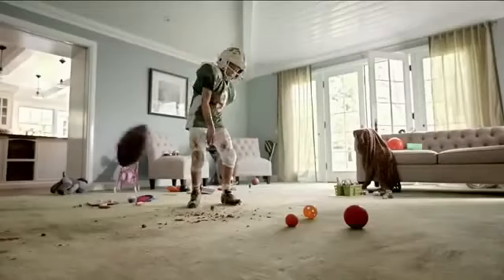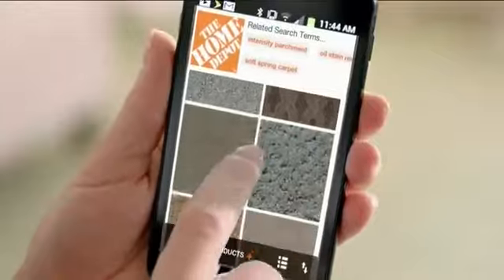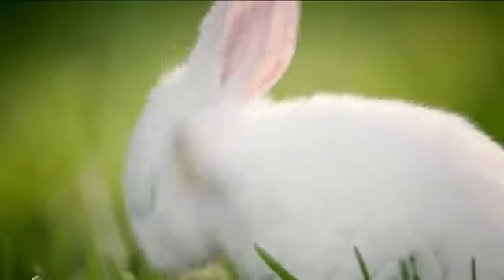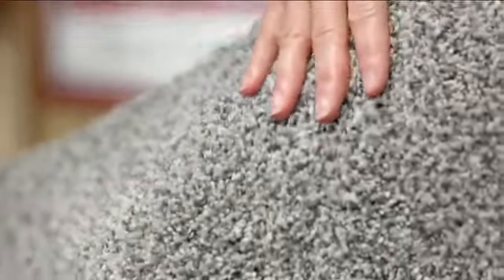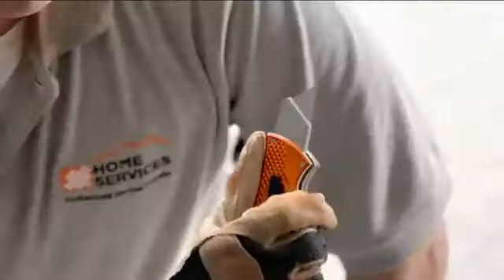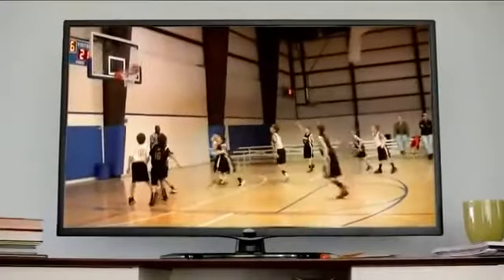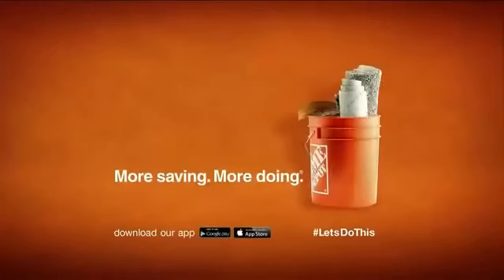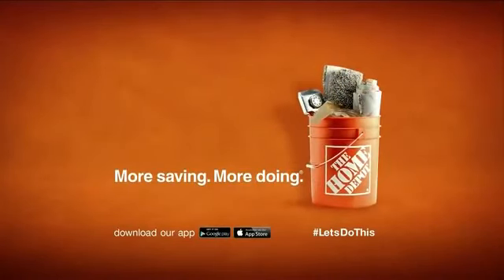The Home Depot Carpet TV Commercial, Lets do This Carpet